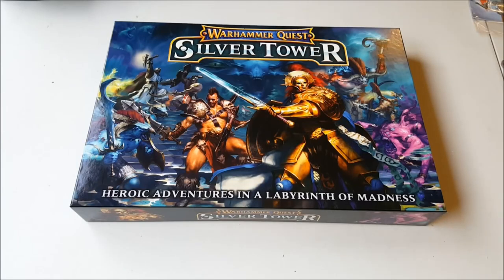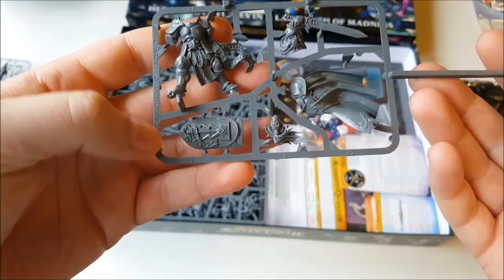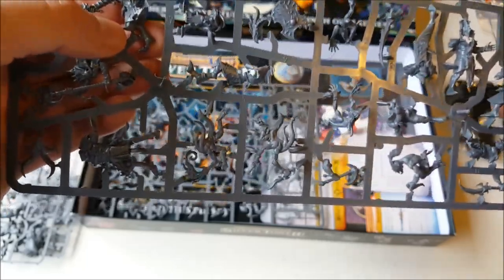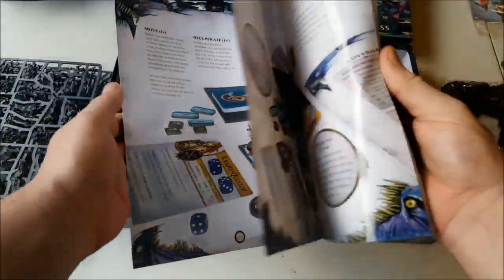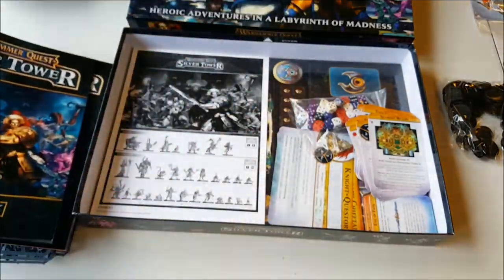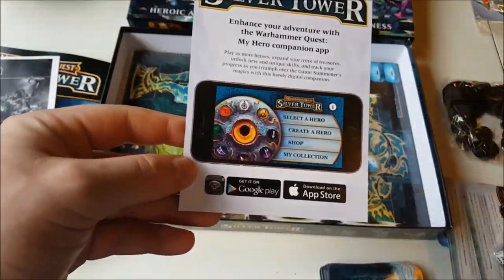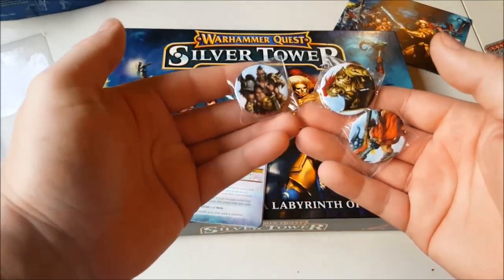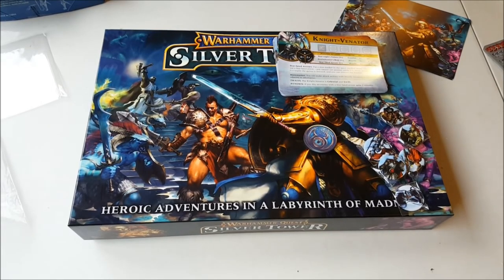Warhammer Quest: Silver Tower Unboxing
Welcome to another sneak peak unboxing video, this time it's Warhammer Quest: Silver Tower!

So lets take a look at what's in the box and some of the launch day swag up for grabs...